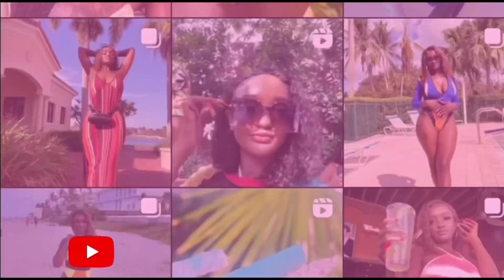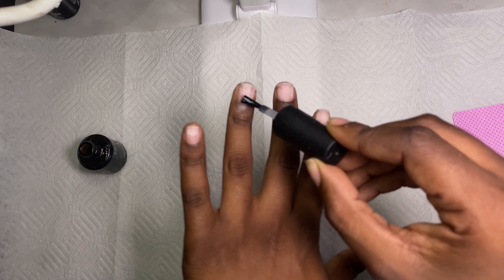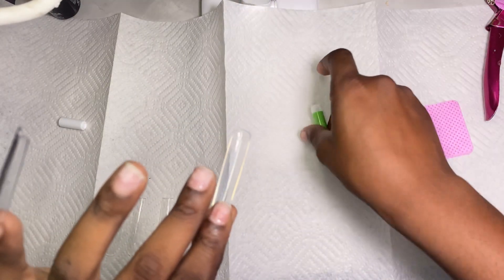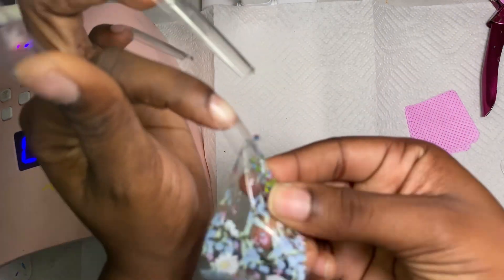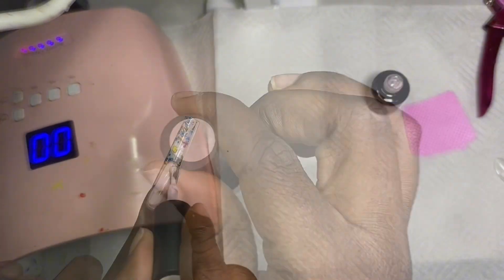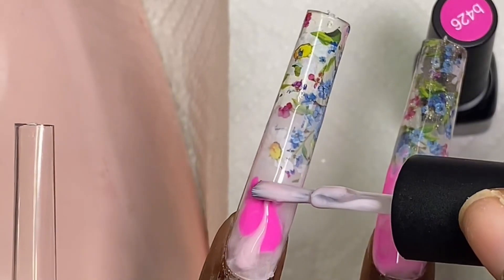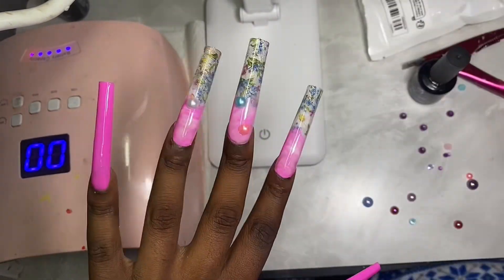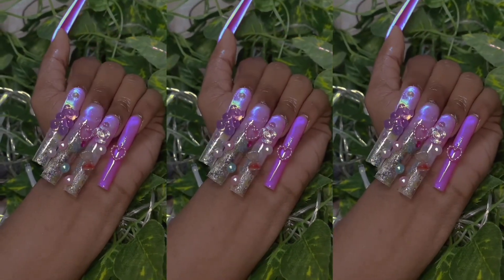EXTRA LONG GLITTER FREESTYLE + VALENTINES DAY NAILS 💋 (TEMU + AMAZON)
In this video I will be showing you how to do Valentine’s Day Glitter Nail Extensions at home!! I hope you all enjoy this set!

EVERYTHING I USED IN THIS VIDEO ⬇️‼️:

NAIL DRILL, UV NAIL LIGHT, & MORE NAIL TOOLS

Gel Nail Extensions At Home

How To Do Your Own PRESS ON Nails